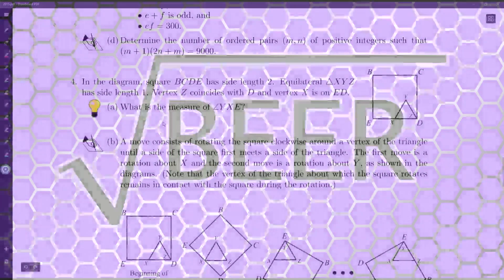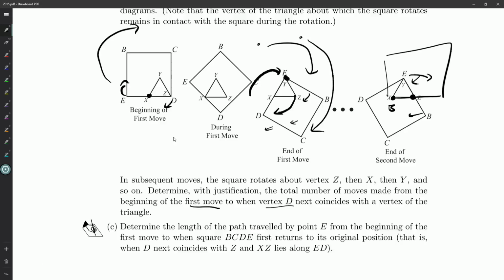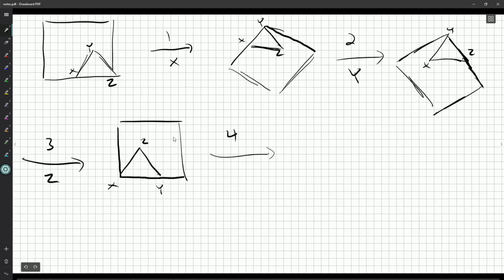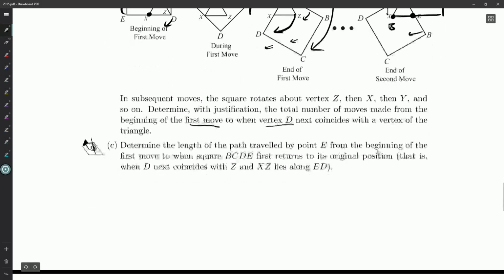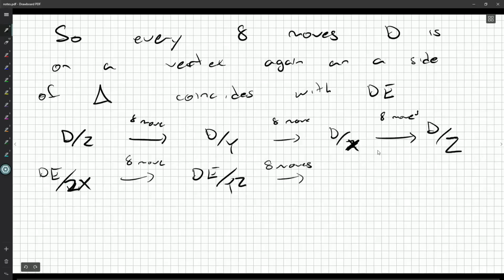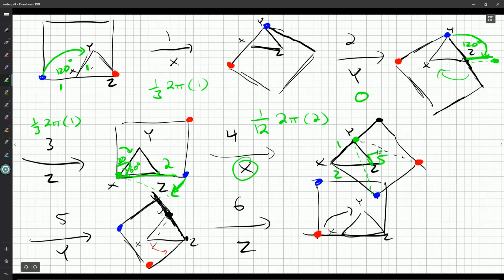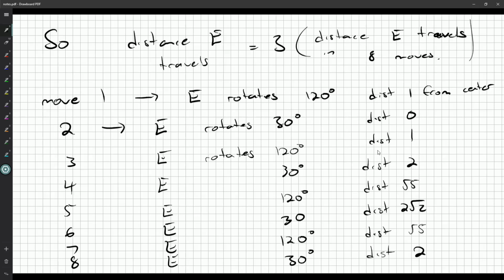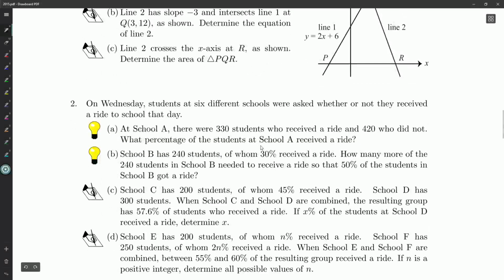Galois 2015 4